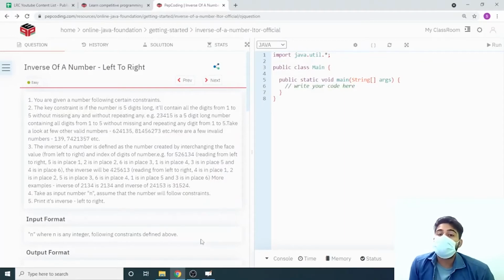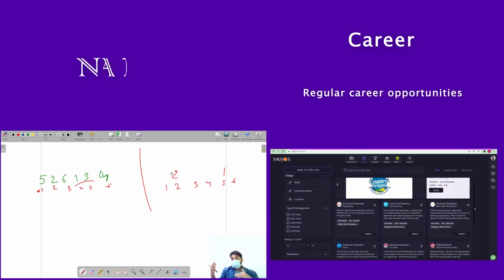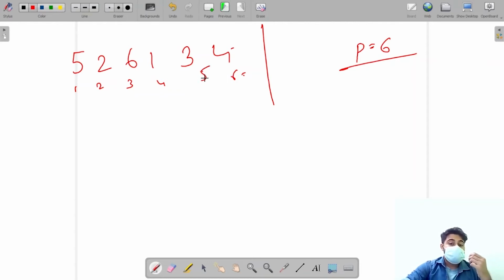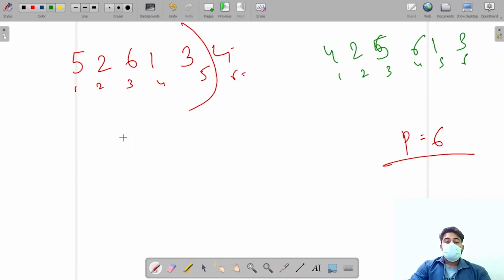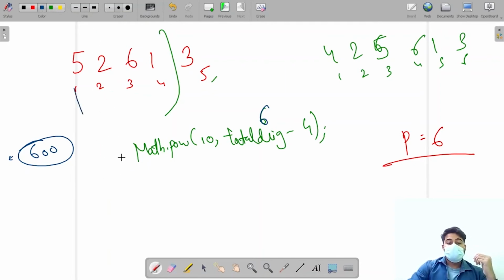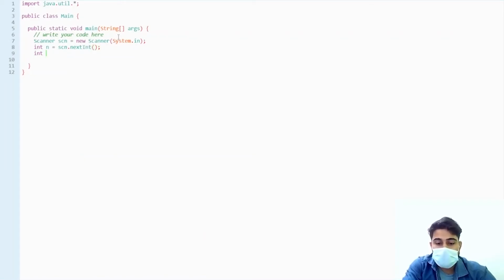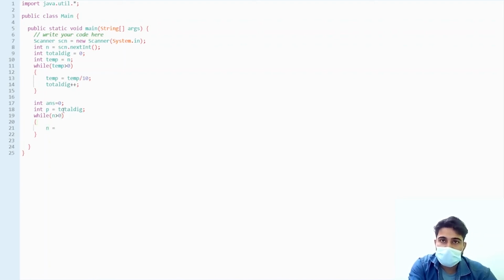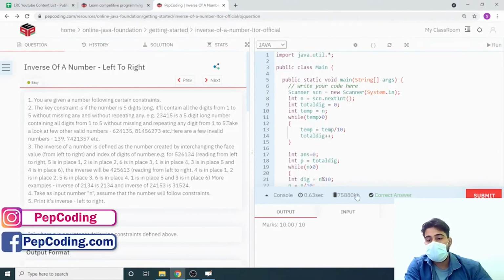Inverse Of A Number - Left To Right | Getting Started | In English | Java | Video_20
In this video we will learn how to find inverse of a number.

Question Name:
Inverse Of A Number - Left To Right

Question Statement:
1. You are given a number following certain constraints.
2. The key constraint is if the number is 5 digits long, it'll contain all the digits from 1 to 5 without missing any and without repeating any. e.g. 23415 is a 5 digit long number containing all digits from 1 to 5 without missing and repeating any digit from 1 to 5.Take a look at few other valid numbers - 624135, 81456273 etc.Here are a few invalid numbers - 139, 7421357 etc.
3. The inverse of a number is defined as the number created by interchanging the face value (from left to right) and index of digits of number.e.g. for 526134 (reading from left to right, 5 is in place 1, 2 is in place 2, 6 is in place 3, 1 is in place 4, 3 is in place 5 and 4 is in place 6), the inverse will be 425613 (reading from left to right, 4 is in place 1, 2 is in place 2, 5 is in place 3, 6 is in place 4, 1 is in place 5 and 3 is in place 6) More examples - inverse of 2134 is 2134 and inverse of 24153 is 31524.
4. Take as input number "n", assume that the number will follow constraints.
5. Print it's inverse - left to right.

Topic